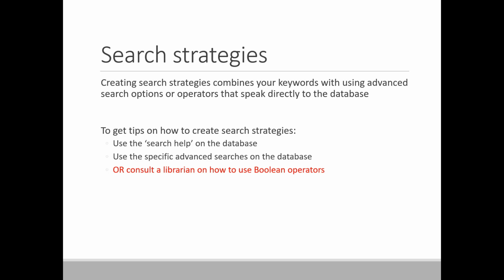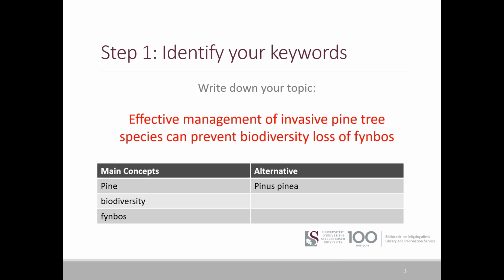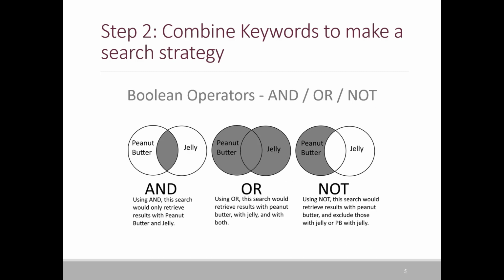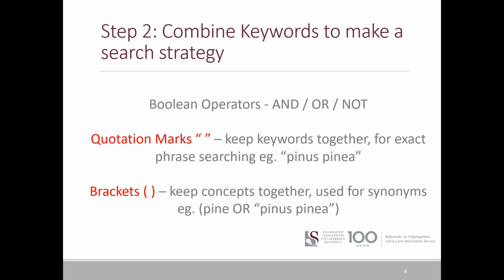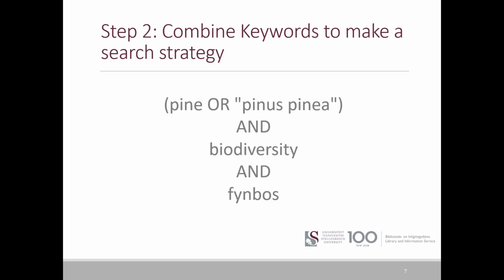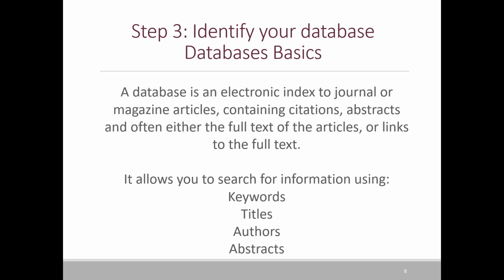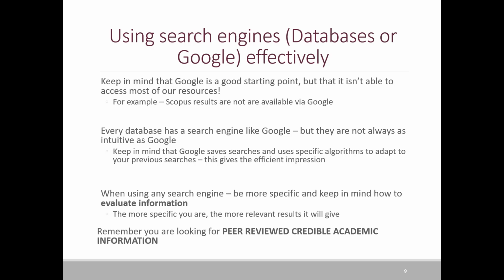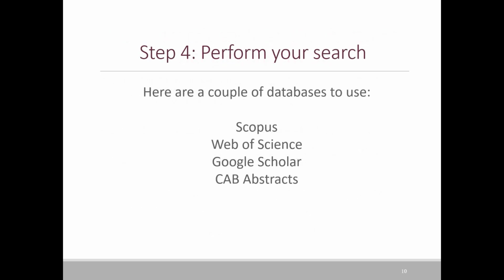Literature Review series: Creating effective search strategies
Learn how to gather all the relevant literature needed for your research with an awesome search strategy!

Thumbnail image: Photo by Benjamin Dada on Unsplash